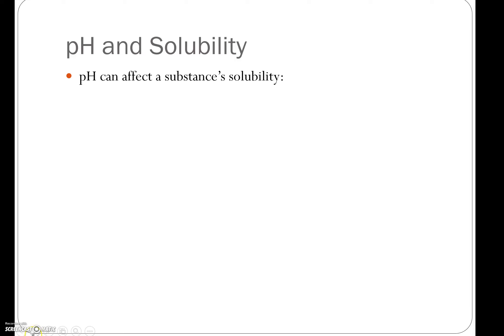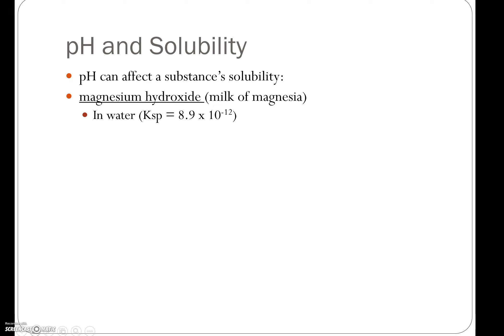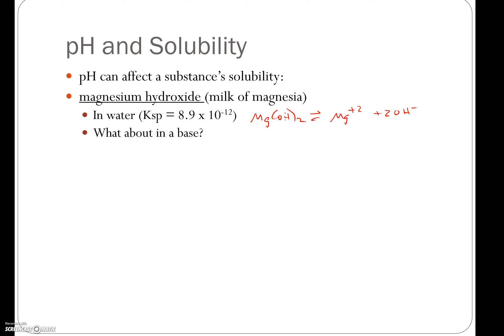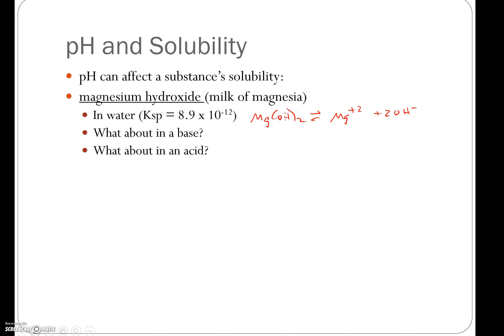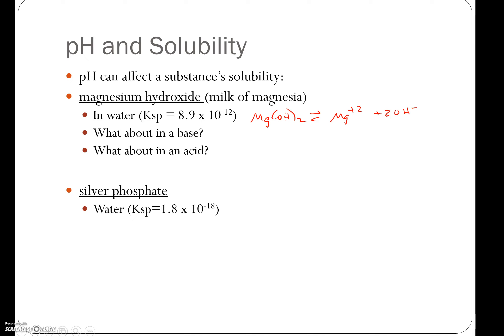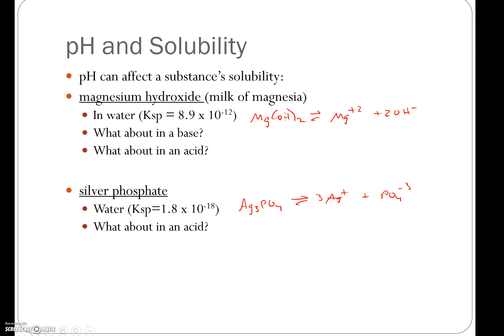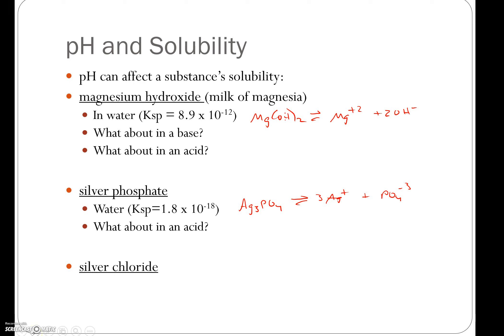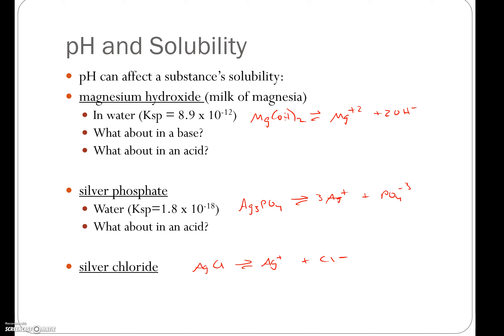pH and solubility